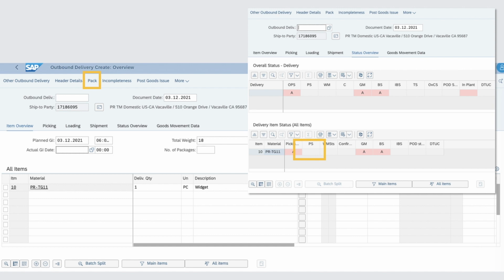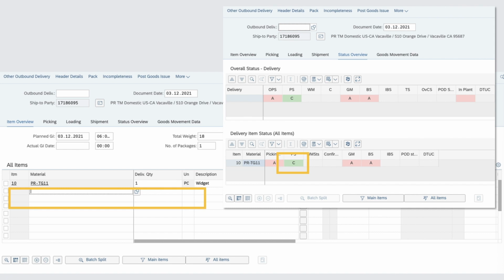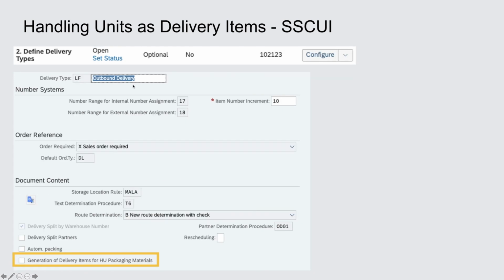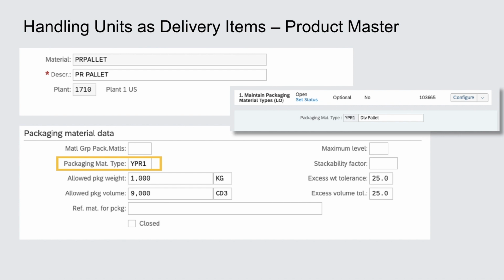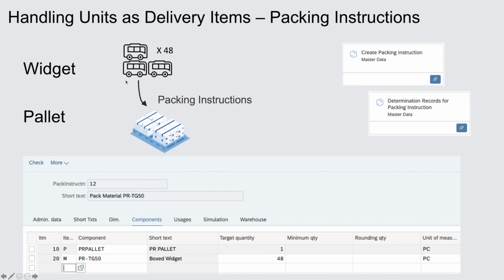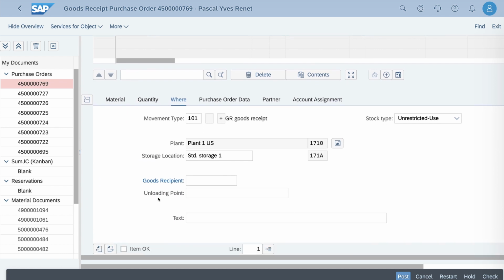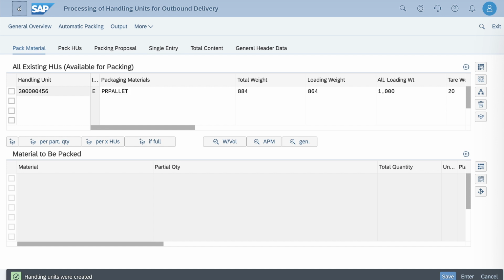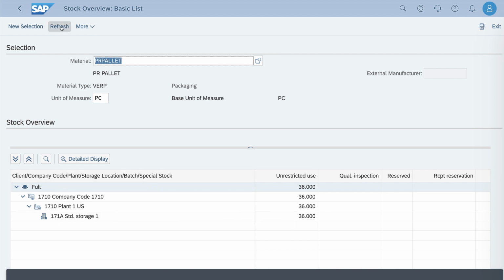Generate Delivery Items for Packaging Materials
In this recording, we show you how you can set up your SAP S/4HANA Cloud system, so as to generate delivery items for the packaging materials that you will use, for example, to pack your products during outbound delivery processing. Thus, this will allow you to post a material consumption (goods issue) for the packaging materials, just as you would for normal materials. This then also enables you to integrate inventory, purchasing, planning, and accounting processes for your packaging materials.

0:00 Introduction
3:52 What are we trying to solve
6:15 The configuration possibilities
7:32 Reference the Pack. Material Type in the product master
9:00 Maintenance of Packing Instructions
10:12 Packaging Material Managed in Inventory
10:55 Goods Receipting a Purchase Order Of Packaging Material
11:25 Checking Stocks are updated
12:02 Creating the Outbound Delivery
12:16 Packing the delivered item
12:45 Checking a delivery item has been generated for the Packaging Material
13:51 Checking stock accounts for the consumption of Packaging Material
14:23 In closing...